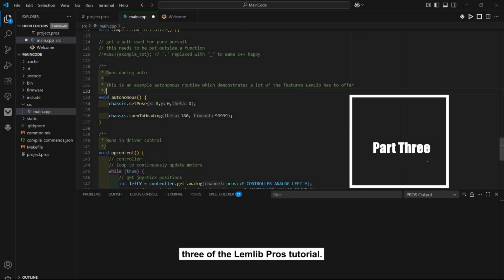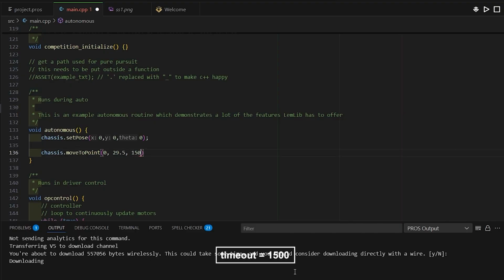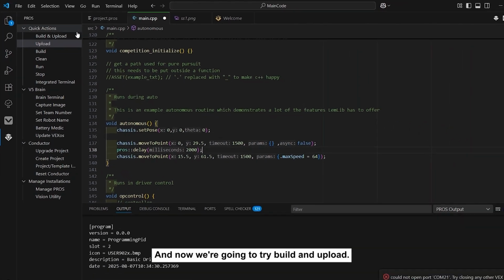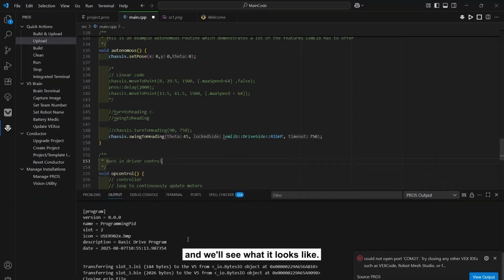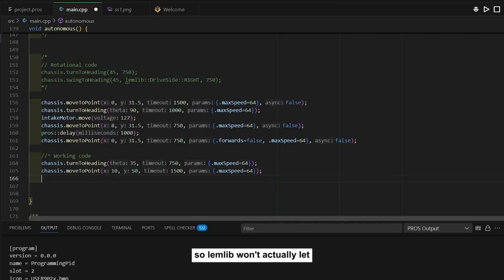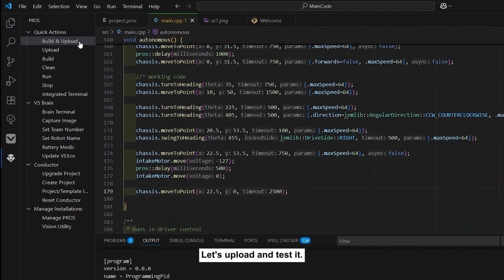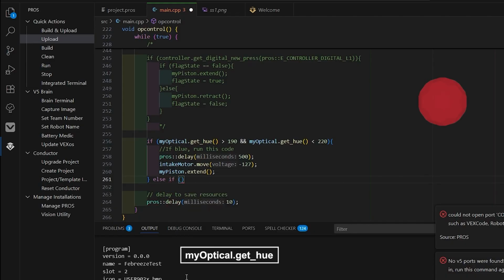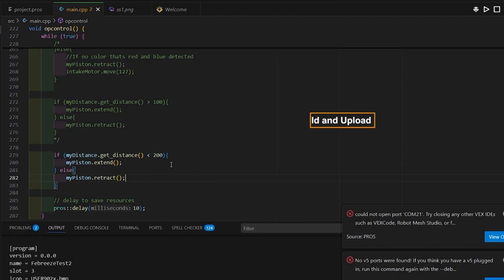VEX V5 Programming - Autonomous Programming Made Easy with LemLib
Welcome to Part 3 of our PROS for Beginners series for VEX V5! In this tutorial, we’ll explore Autonomous Programming with LemLib in PROS – making it simple for beginners to code effective and reliable autonomous routines for competitions.

We’ll guide you through using the Competition Template, understanding the coordinate system, and programming with the rotation, optical, and distance sensors. You’ll also learn how to manipulate the field environment and apply these tools directly to competition-ready strategies.

🔧 What you’ll learn in this video (Part 3):

0:00 – Competition Template
2:04 – Coordinate System
7:56 – Rotation Moves
11:10 – Manipulating the Field
18:30 – Optical Sensor
23:17 – Distance Sensor

By the end of this video, you’ll have the skills to program autonomous movements in PROS using LemLib, and understand how to prepare your VEX V5 robot for real-world competition challenges.

📌 Coming up in the series:

Part 4: Easy Bent Linear Odometry | VEX V5

🎥 Credit: Huge thanks to ‪ ⁨@Febreeze4139B   for being part of this series.